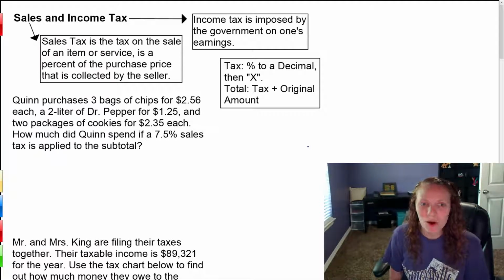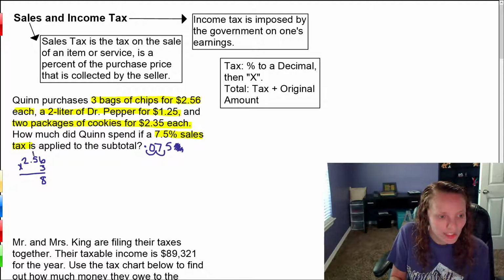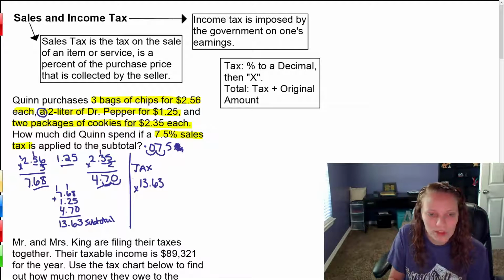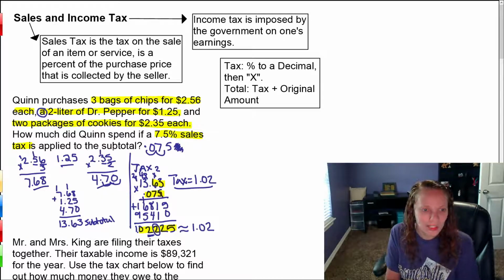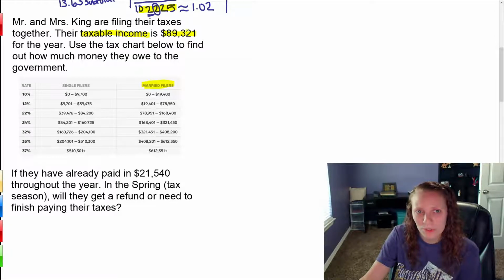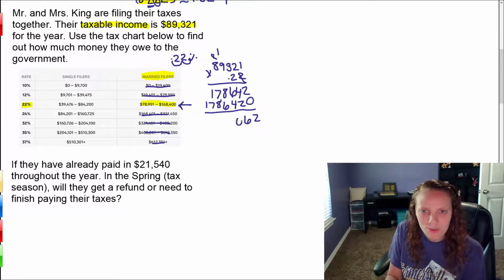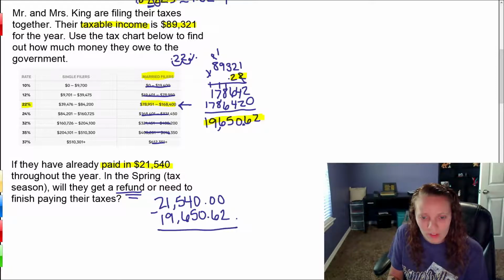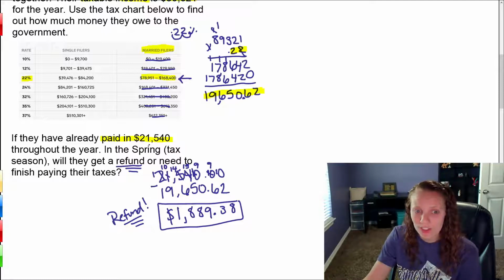Sales and Income Tax